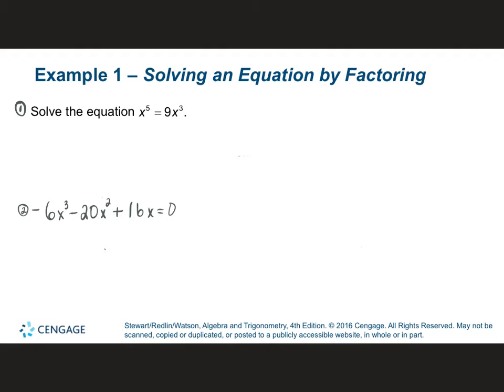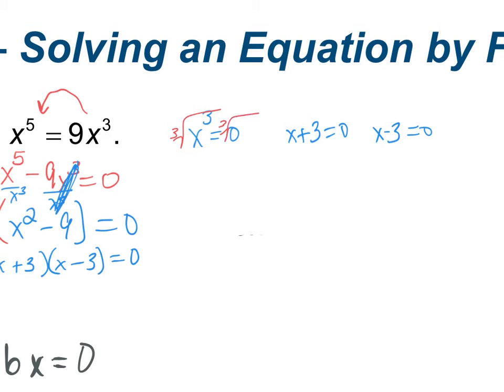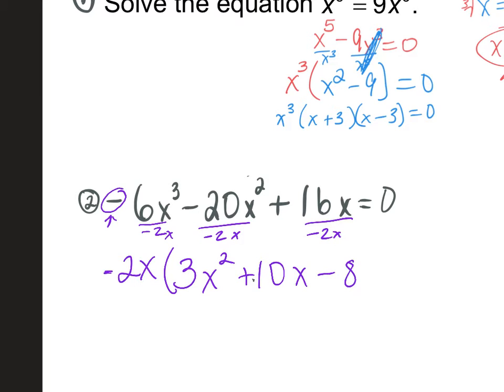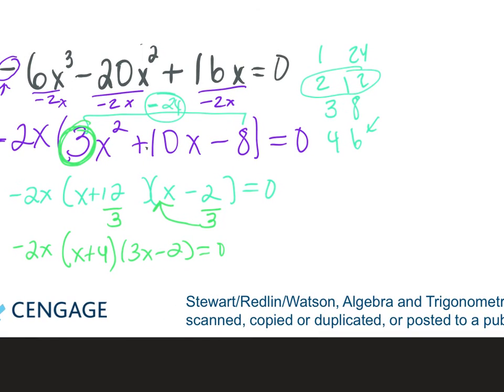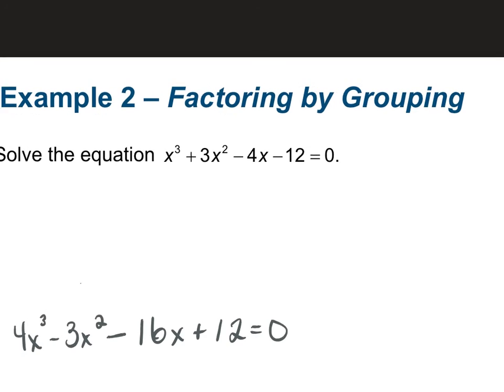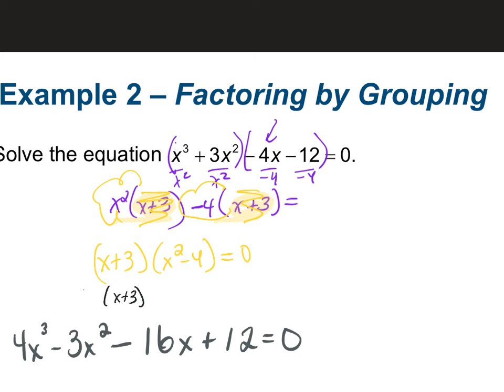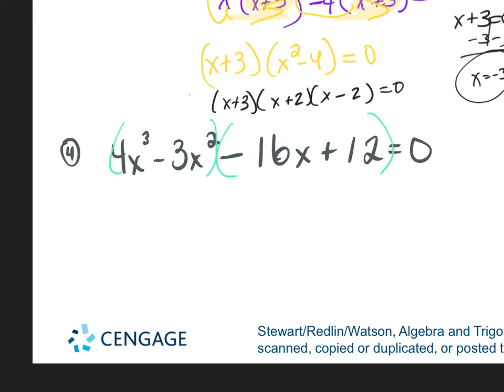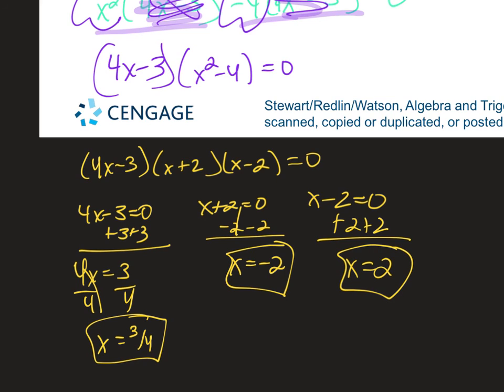9.23 CAT 1.6 Part one